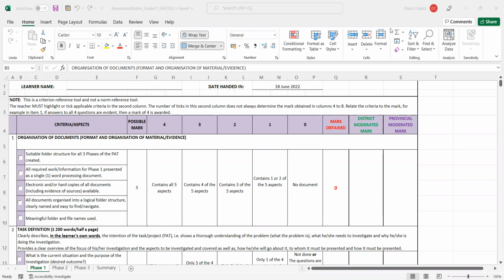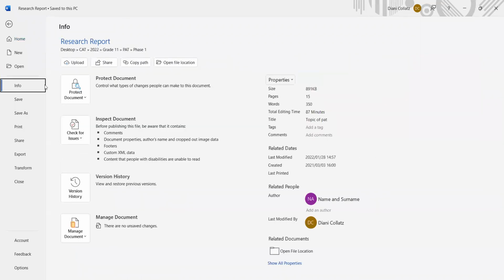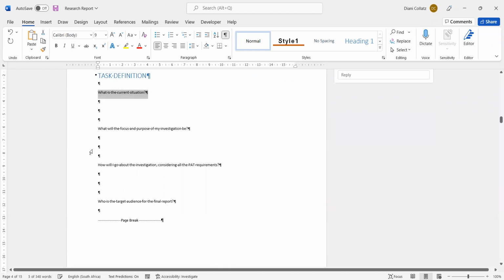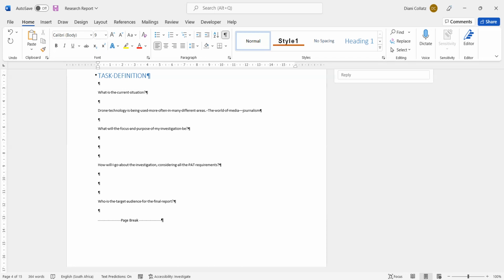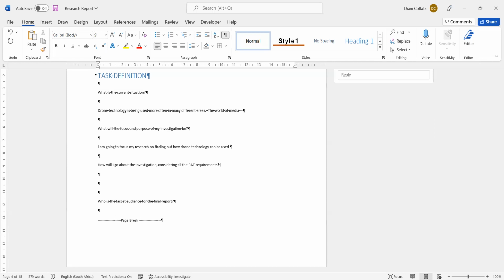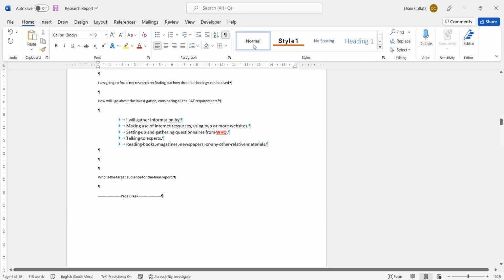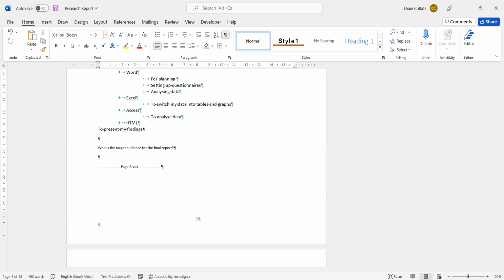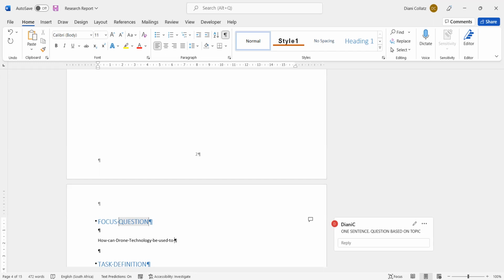Gr11 Phase 1 1 2022